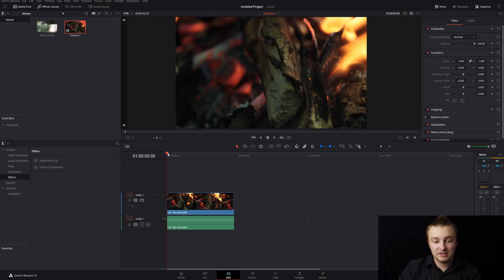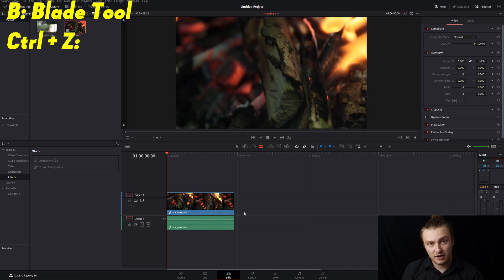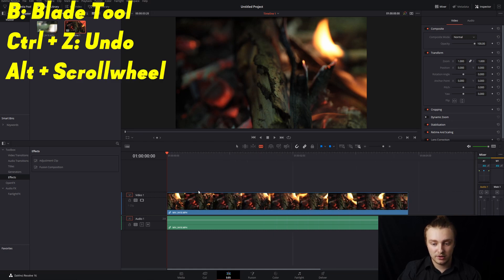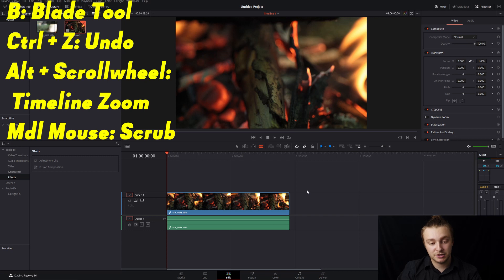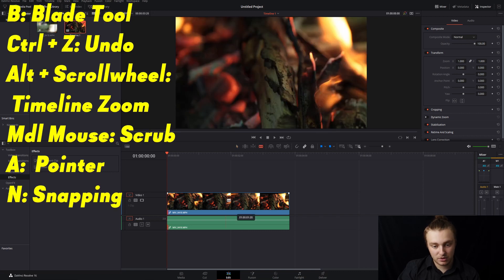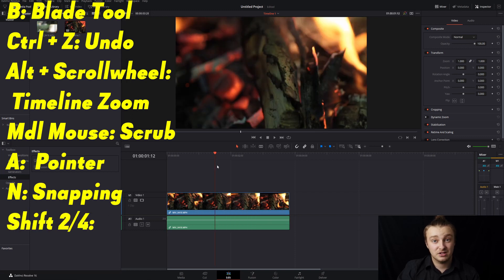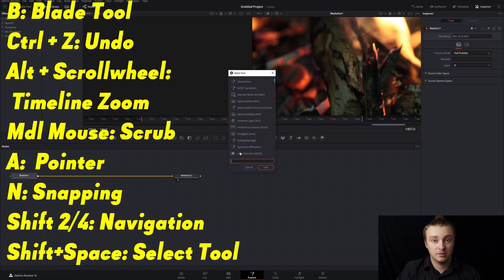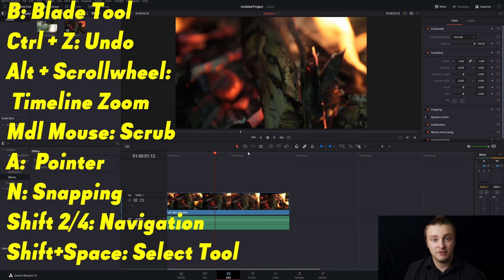8 Must Know Davinci Resolve Hotkeys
Speed is the name of the game while you are editing, and whether you are just getting started or have been editing a while all of these hotkeys are important in order to edit quickly and efficiently.